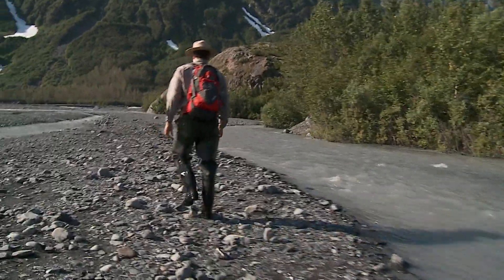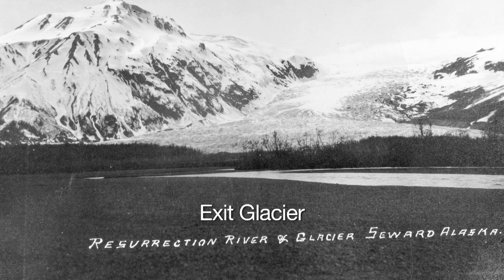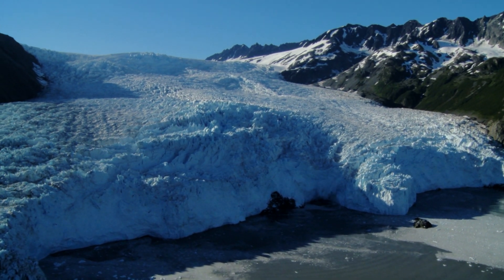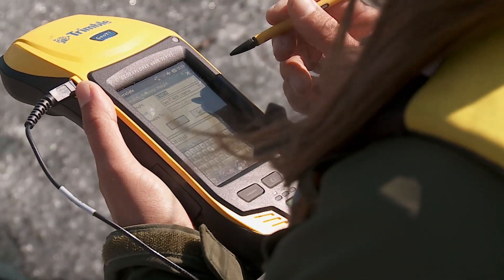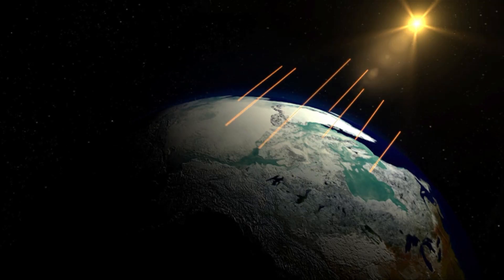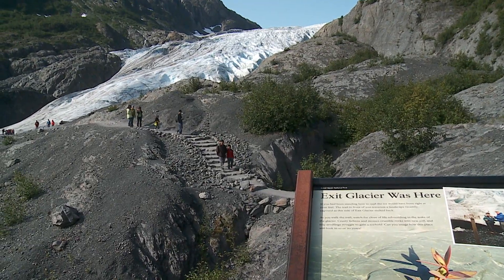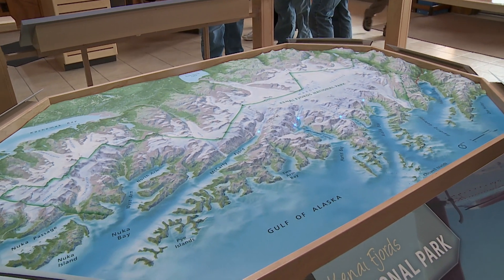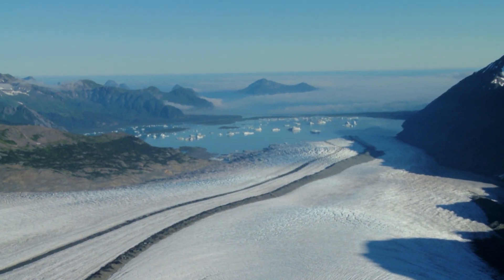Glacial Change at Kenai Fjords National Park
Glacial melt is perhaps one of the more visually obvious effects of our changing climate. This video explores how park staff and scientists at Kenai Fjords National Park seek to better understand current and future glacial change and adapt in the face of an ever-changing park.